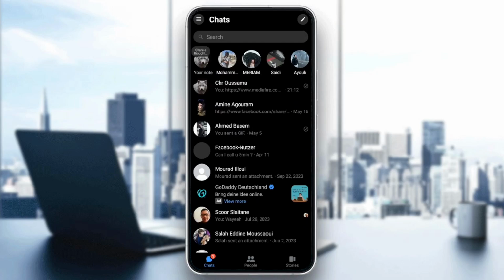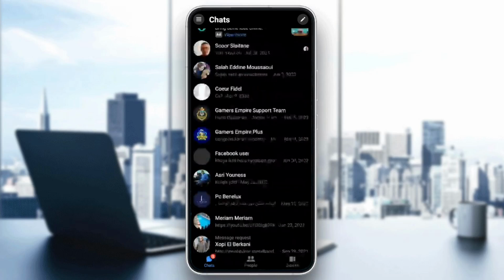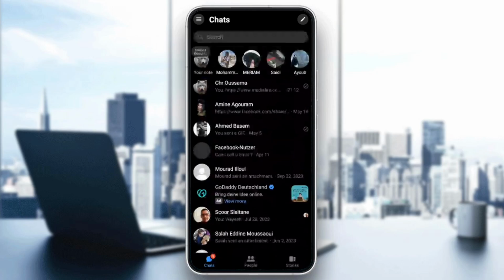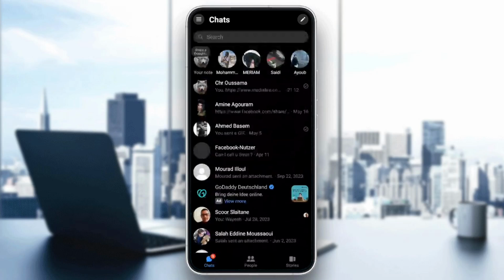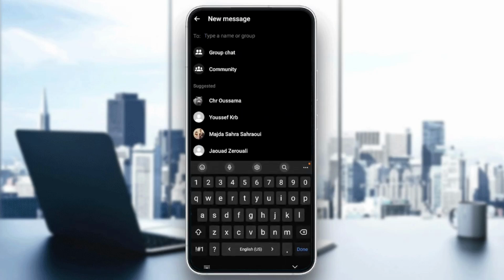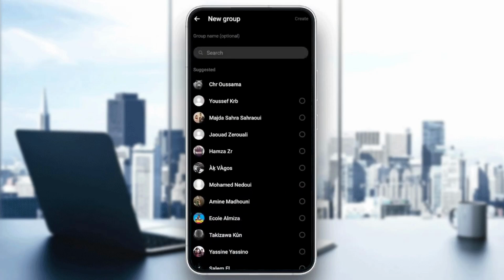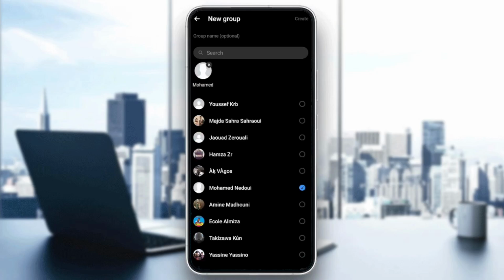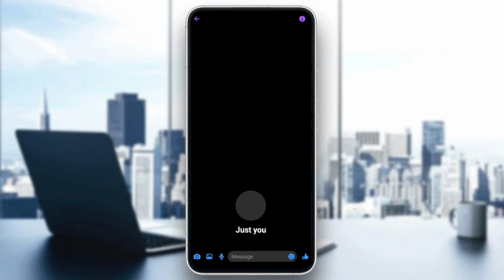How To Join Messinger Group Without Link Tutorial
Today we talk about join messinger group without link,messenger group link,messenger group chat,facebook messenger